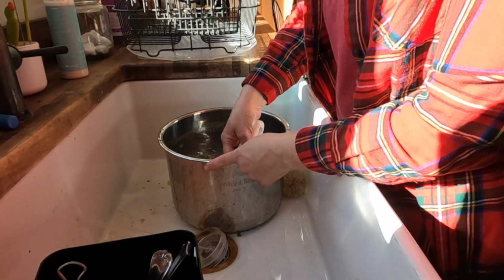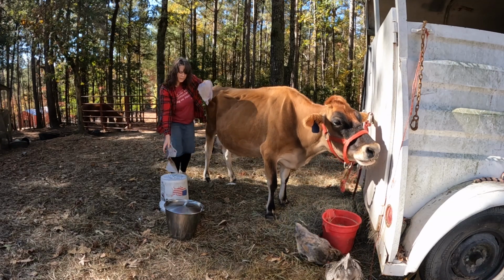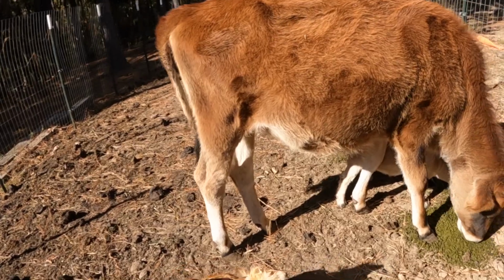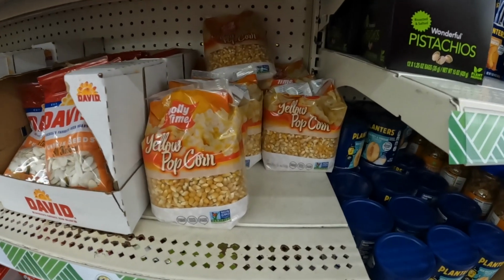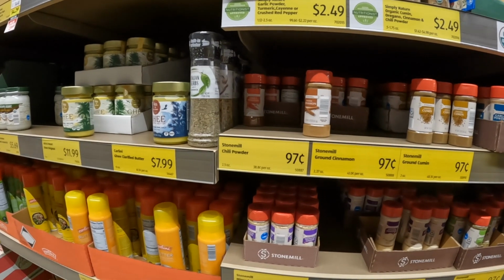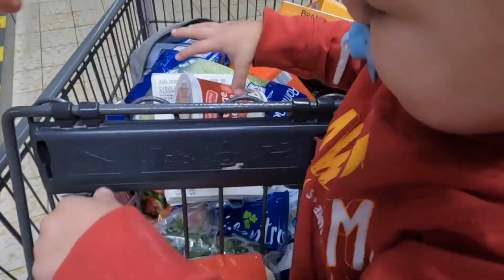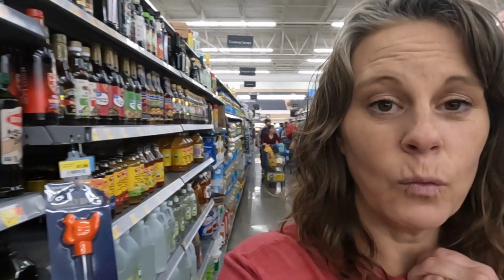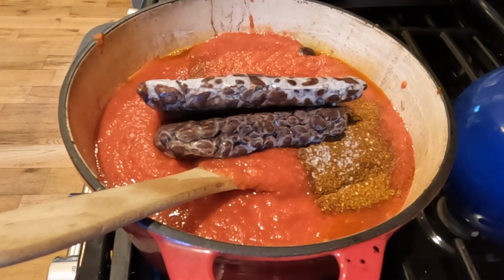ALDI Shop With Me, Homestead Update & Chili Recipe!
I hope you'll come along with me today!
I have to get some animal stuff taken care of and then off to get groceries at Aldi, Walmart & The Dollar Tree.  I go to more stores so I can get the best deals at each stop!
I detail a few food buying tips throughout the day and explained the latest with the animals on our homestead in today's video, so I hope you will check it out!
Heres the Munchkin Cup I mentioned in the video
And, here's the chili recipe I promised!!

Homestead Turkey Chili
1.5 lb ground turkey, browned
2 TBS chili powder
1 TBS salt
1 TBS sugar
4 C black beans, equivalent to two cans
3 32 oz cans crushed tomatoes

Brown turkey, and add 1 TBS chili powder and 1 TBS salt to meat.
Once browned, add tomatoes, beans, remaining 1 TBS chili powder, & 1 TBS sugar.
Let simmer for at least 30 minutes.
Can be made in instant pot or slow cooker as well!
Thanks for being here today!
I love you!
Lori